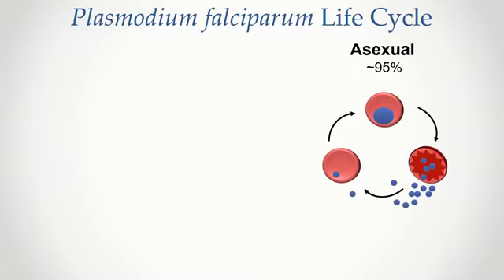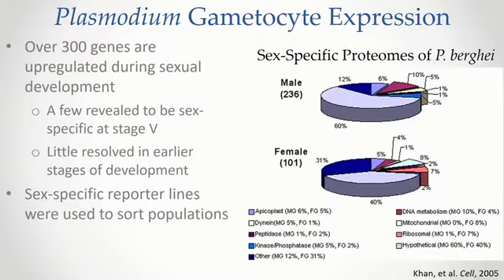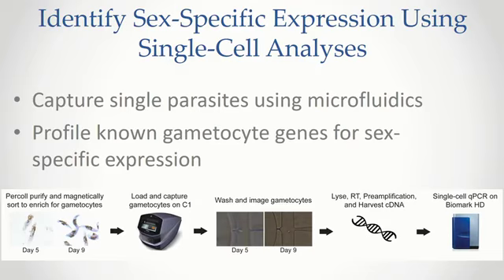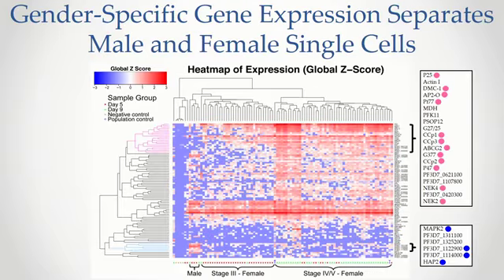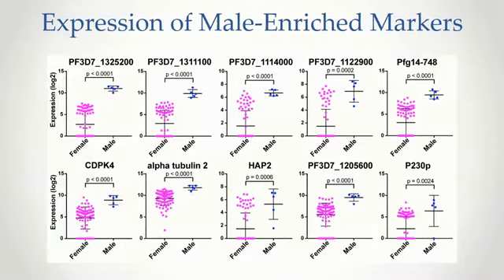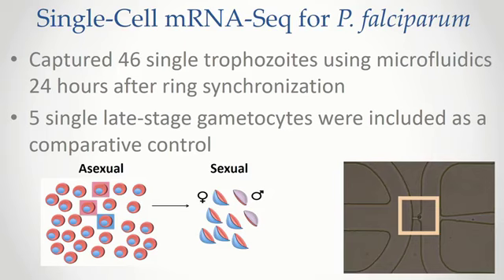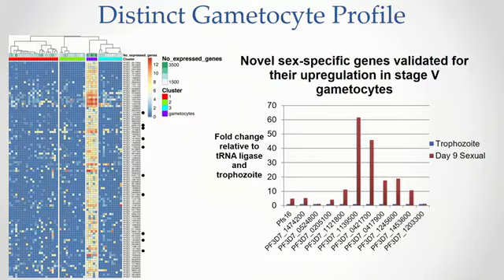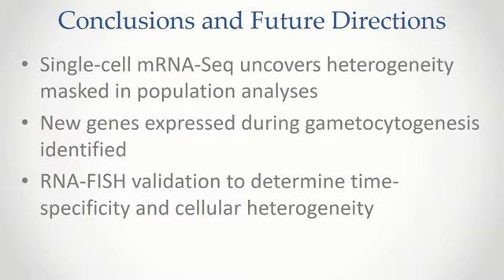ASTMH 2017, Katelyn Walzer: Using single-cell transcriptomics to elucidate sexual